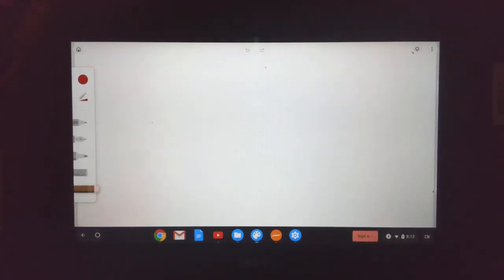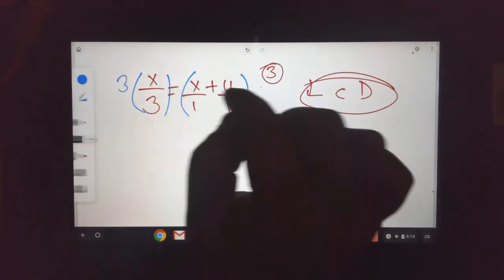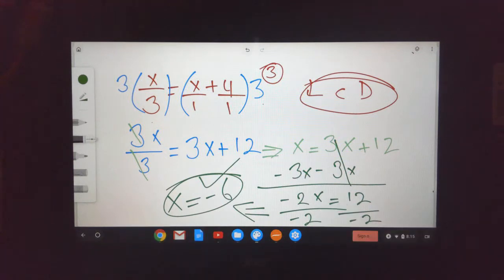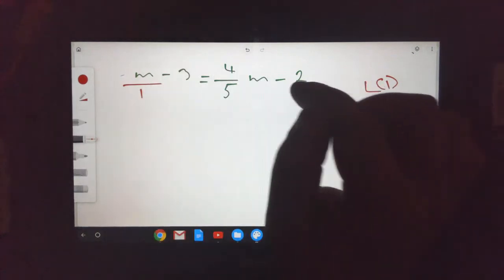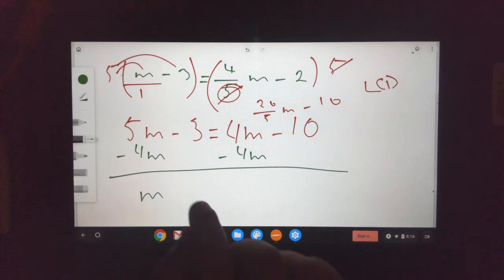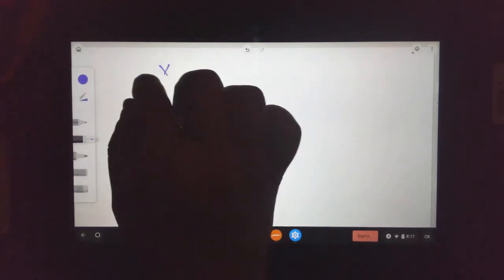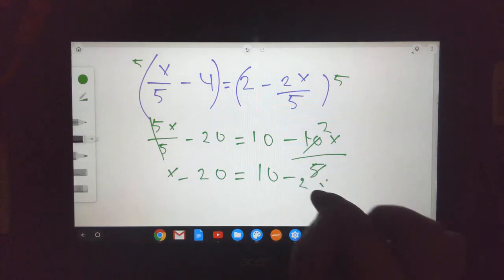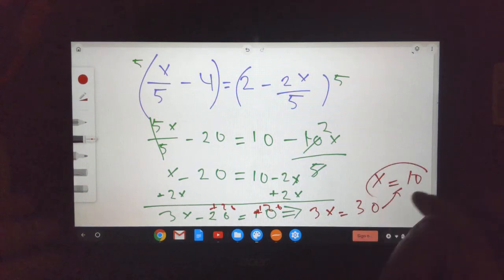Equations w variable both sides fractions